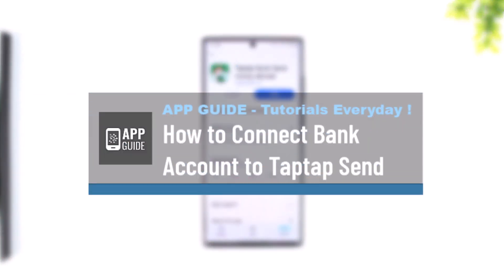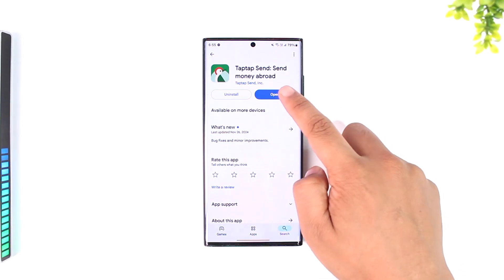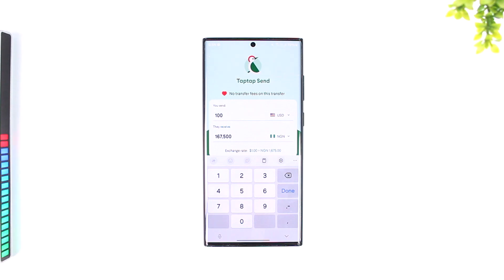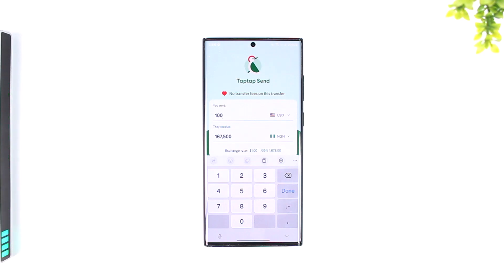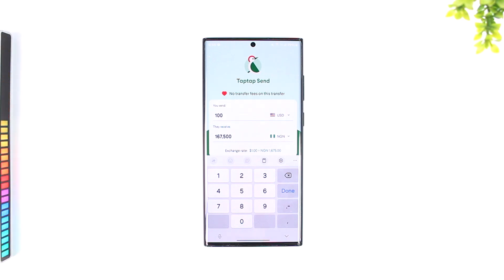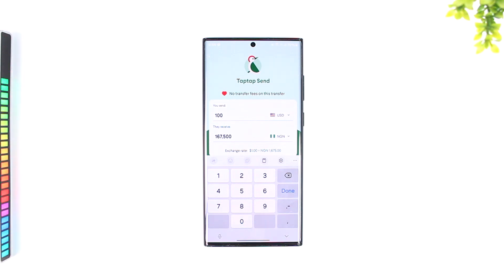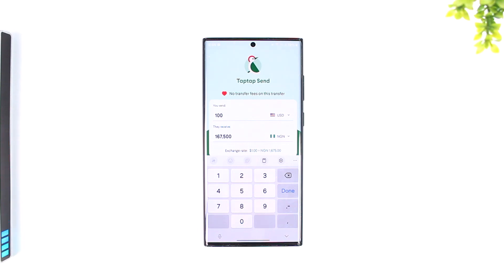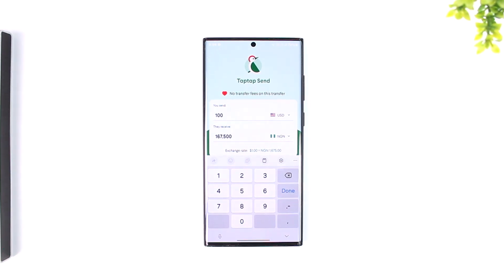How to Connect Bank Account to Taptap Send !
To connect your bank account to Taptap Send, start by launching the Taptap Send app and signing into your account. Once logged in, locate and tap on the "Connect Bank Account" option. From there, select your bank from the provided list. Enter your online banking username and password, which are the credentials you use to log into your bank’s online portal.

After entering your details, Taptap Send will send a one-time passcode (OTP) to your registered device. Enter this OTP in the Taptap Send app to confirm the connection. This step ensures your bank account is securely linked to the app. Taptap Send does not directly access your bank account during this process; instead, it uses secure verification protocols. However, your bank may send an OTP for each transaction as an additional layer of security.

Taptap Send is a user-friendly app designed to allow quick and secure money transfers to friends and family. By connecting your bank account, you can facilitate faster and seamless transactions through the platform. If any issues arise during the connection process, you can reach out to the app's support or your bank for further assistance.

Timestamps:
0:00 Introduction
0:03 Launching the Taptap Send app
0:07 Navigating to "Connect Bank Account"
0:11 Selecting your bank
0:17 Entering online banking credentials
0:28 Receiving and entering the OTP
0:38 Verifying the connection
0:45 Security and transaction details
0:57 Conclusion